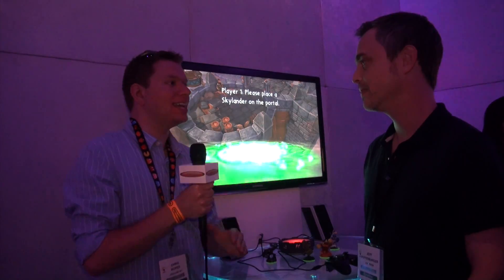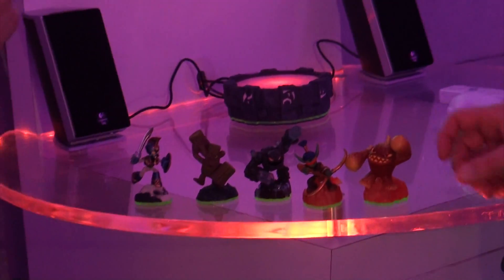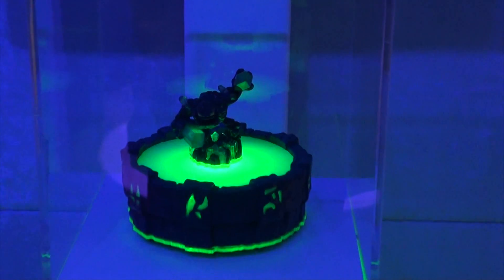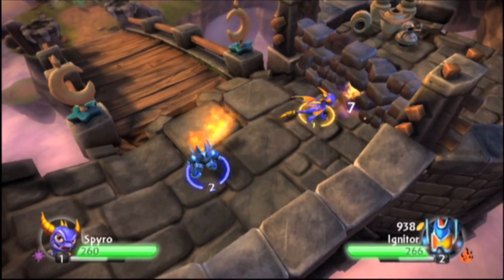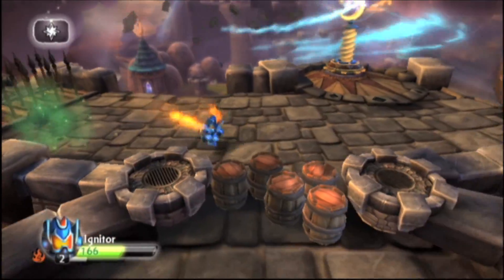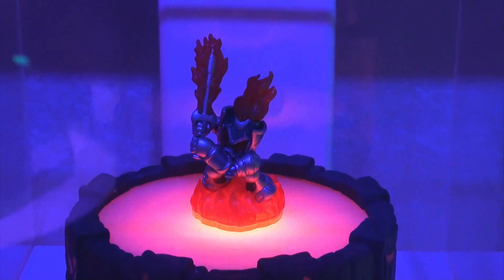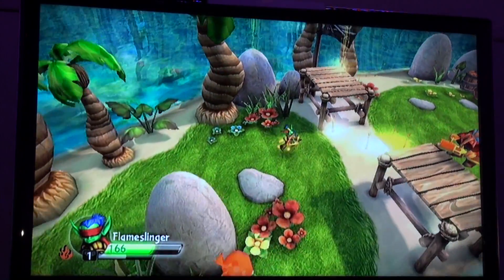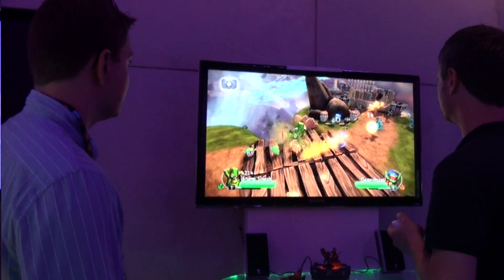Skylanders: Spyro's Adventure E3 First look review- Action Figures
IG takes a look at the newest spyro game and it includes action figures. Want to know more? check out the vid!